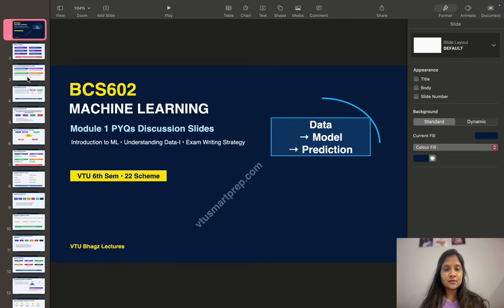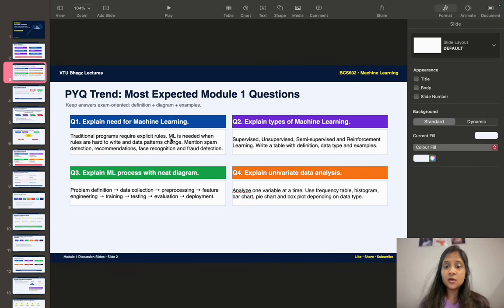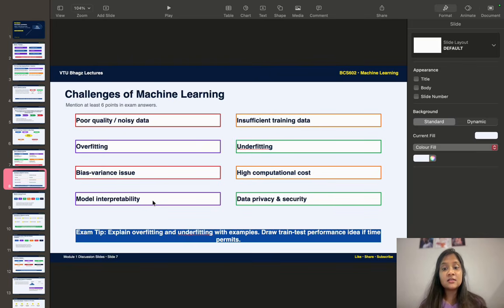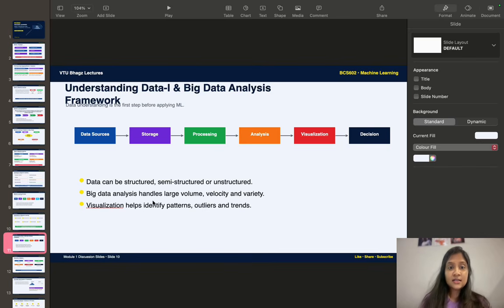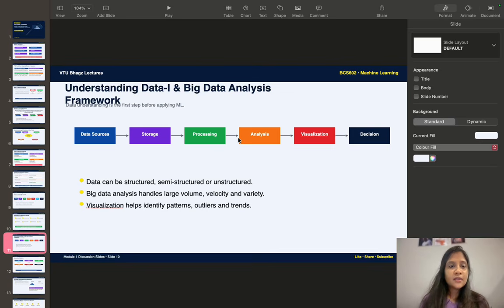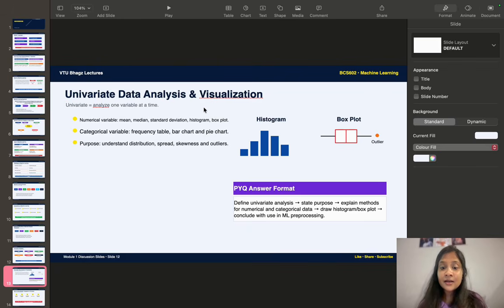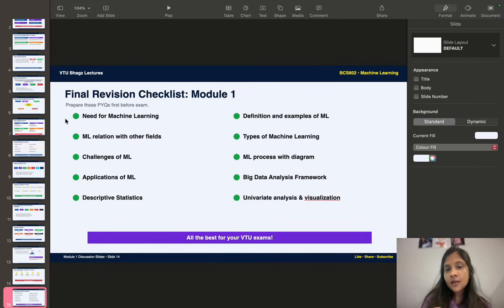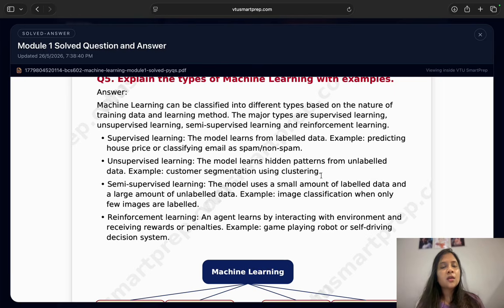BCS602 Machine Learning Module 1 Important PYQs | VTU 6th Sem 22 Scheme | ML Important Questions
BCS602 Machine Learning Module 1 Important PYQs
VTU 6th Sem | 22 Scheme | Machine Learning Important Questions
In this video, we discuss the most important and repeated BCS602 Machine Learning Module 1 PYQs for VTU 6th Semester students. This video is useful for last-minute exam preparation and helps you understand which questions are most expected from Module 1: Introduction to Machine Learning and Understanding Data.

Need personal help? Book a one-on-one doubt session, personal growth session, career guidance, or mentorship session here:

📌 Topics Covered in this Video:
✅ Need for Machine Learning
✅ Machine Learning Explained
✅ Machine Learning in relation to other fields
✅ Types of Machine Learning
✅ Challenges of Machine Learning
✅ Machine Learning Process
✅ Applications of Machine Learning
✅ Big Data Analysis Framework
✅ Descriptive Statistics
✅ Univariate Data Analysis and Visualization
✅ Important PYQs and expected questions
📚 Subject: Machine Learning
📝 Course Code: BCS602
🎓 Semester: 6th Sem
🏫 University: VTU
📖 Module: Module 1
📌 Scheme: VTU 22 Scheme
This video is specially prepared for VTU students who want to revise quickly before exams and score better. Watch till the end and prepare all the important questions with diagrams, flowcharts, examples, and key points.